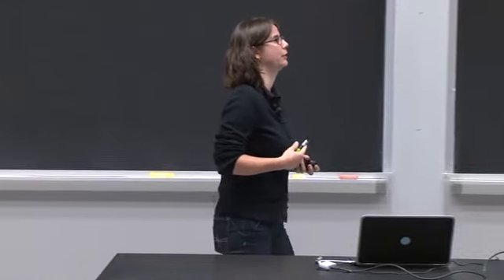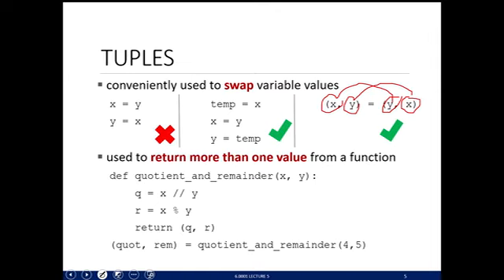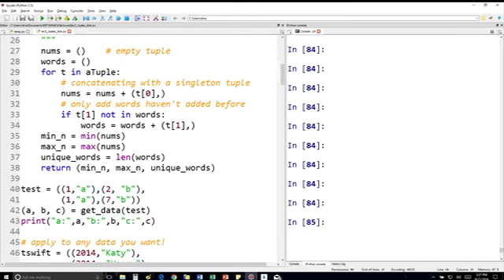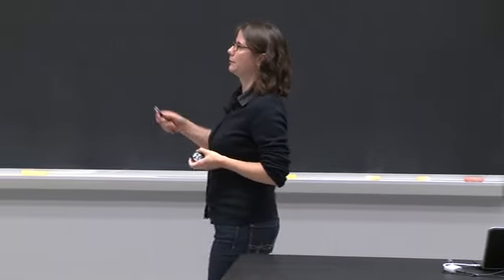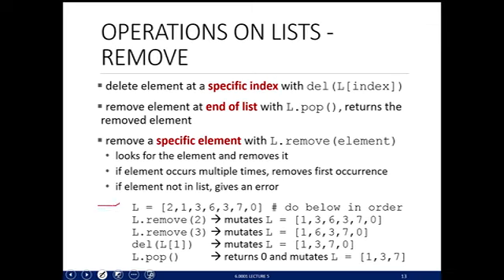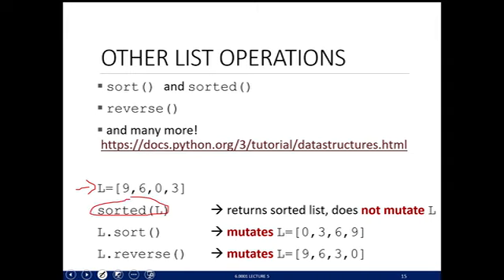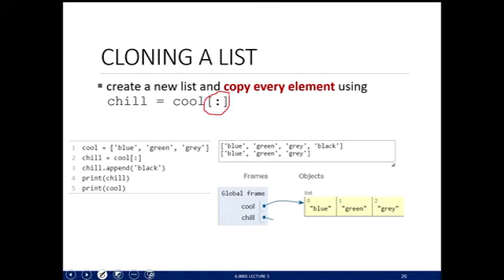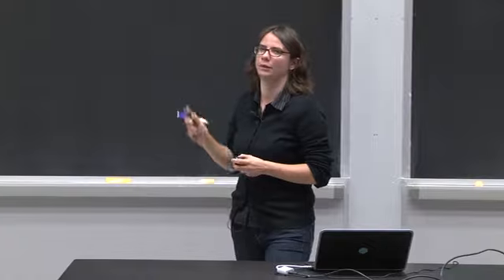Introduction to Computer Science and Programming in Python - MIT - Lec 05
Lecture 05: Tuples, Lists, Aliasing, Mutability, and Cloning

Description: In this lecture, Dr. Bell introduces compound data types, such as lists and tuples, and explains the concepts of aliasing, mutability, and cloning.